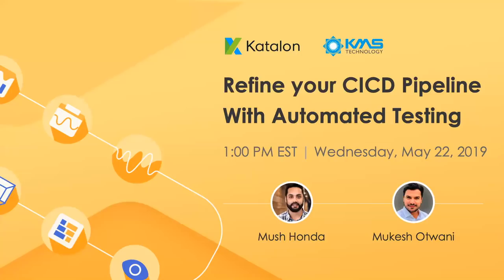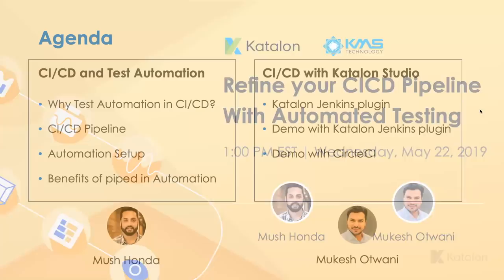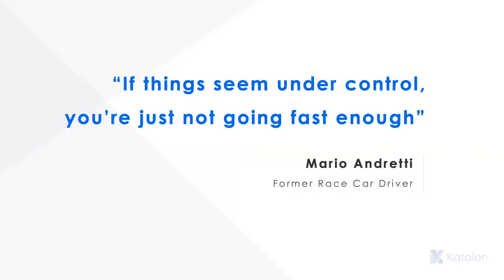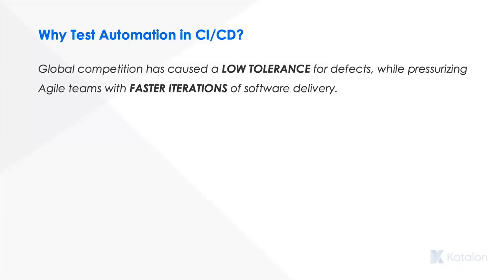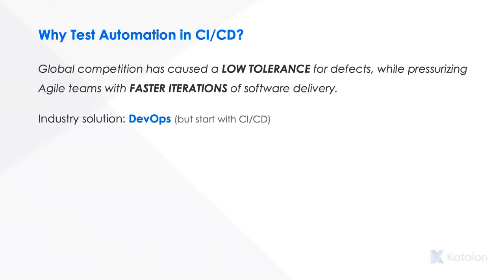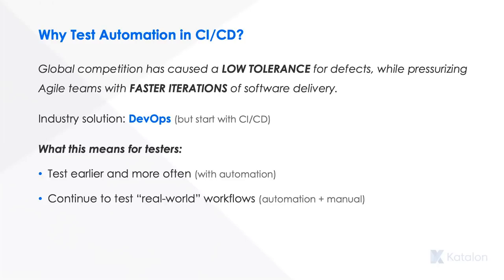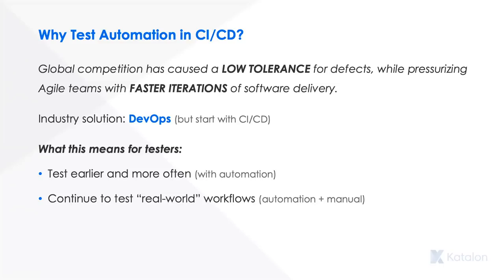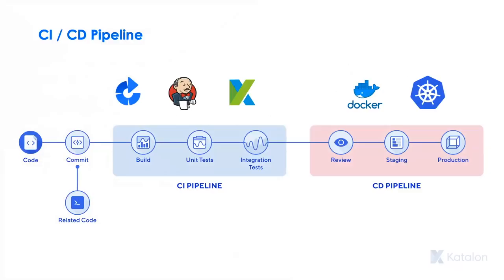[Webinar] Refine your CI/CD Pipeline with Automated Testing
Many software companies have rigorously applied Continuous Integration and Continuous Delivery (CI/CD) to release higher quality products faster and quickly respond to customer demands. However, building a CI/CD pipeline can be challenging. And you can’t fully achieve successful CI/CD without a decent automation strategy.

Join our webinar to learn more about this procedure, and how to leverage Katalon Studio’s automated testing features for an effective CI/CD implementation.

You will learn:

- The CI/CD pipeline concept

- Why automation is important to CI/CD

- How Katalon Studio fits into the CI/CD pipeline

- How to implement Katalon Studio into the CI/CD model

- How to integrate Katalon Studio with Jenkins and CircleCI

…and more!